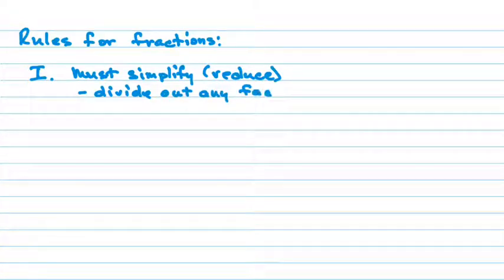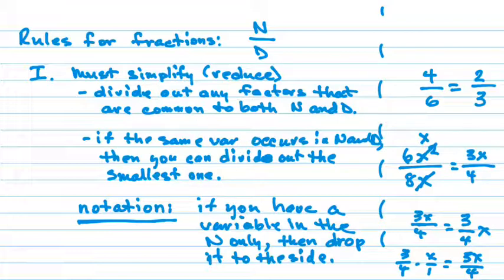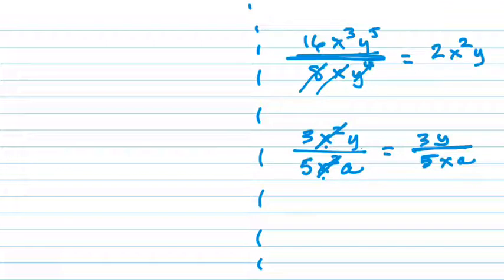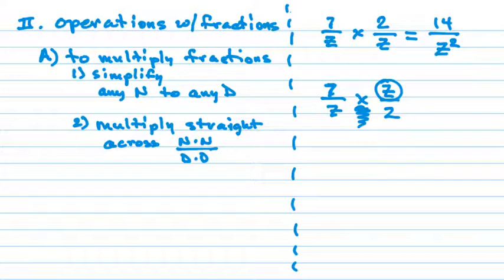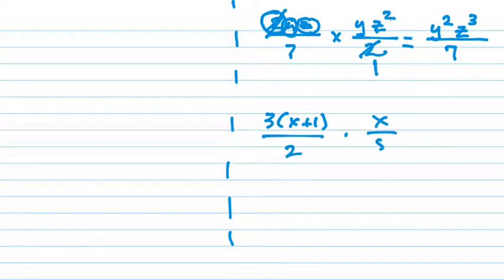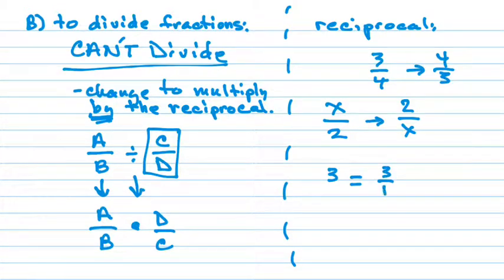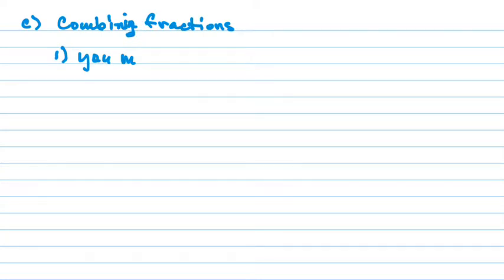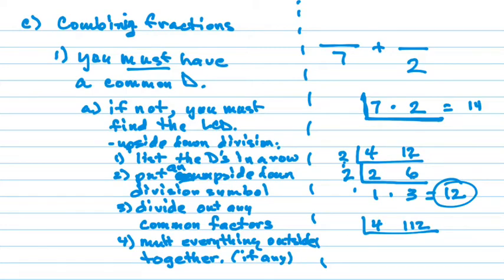July 30, 2020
2020 year 11-algebraic fractions-multiply and divide